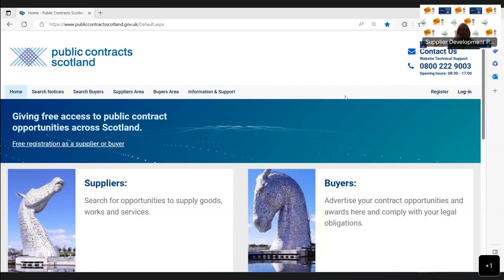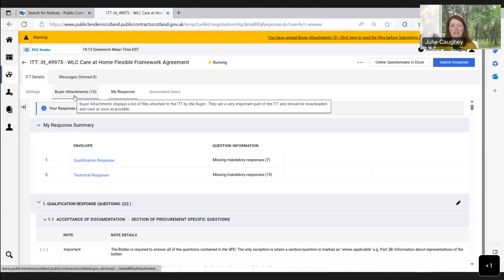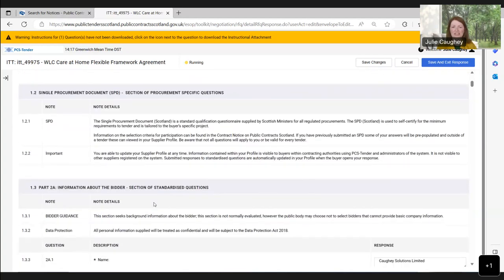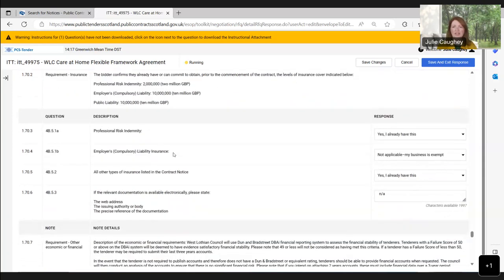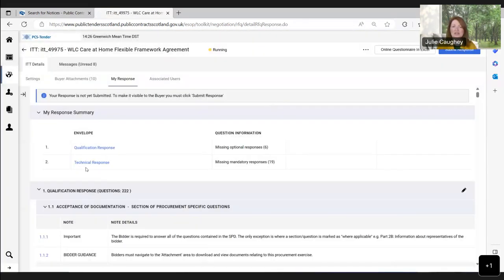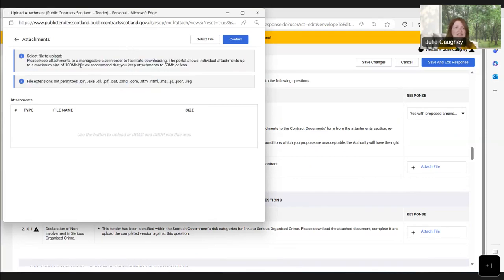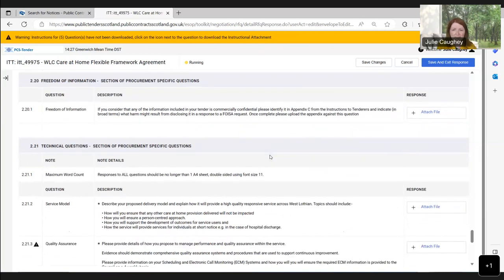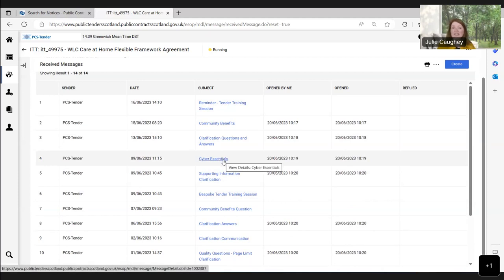West Lothian Council Care at Home Framework 230620